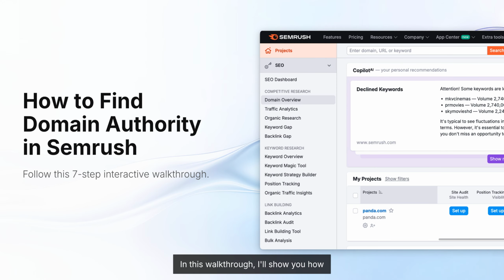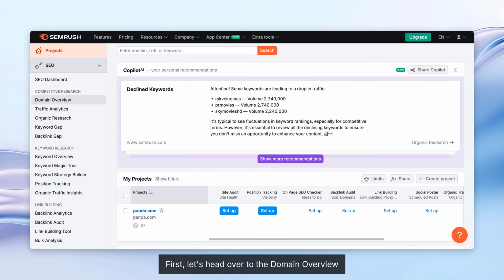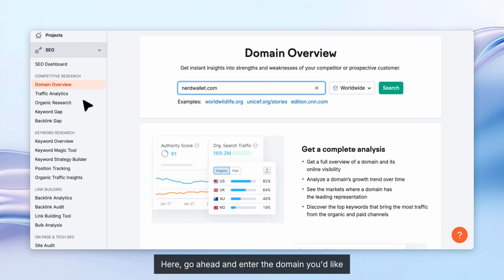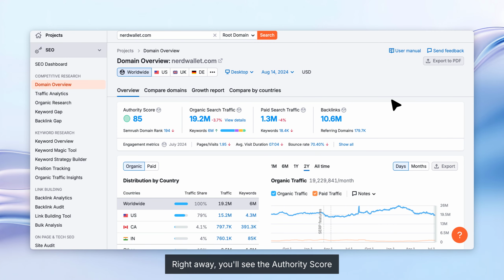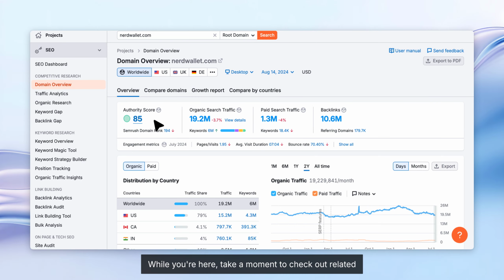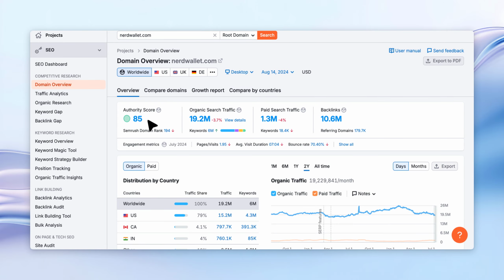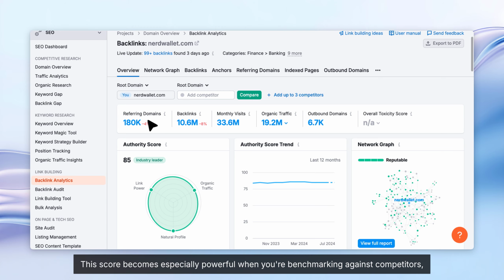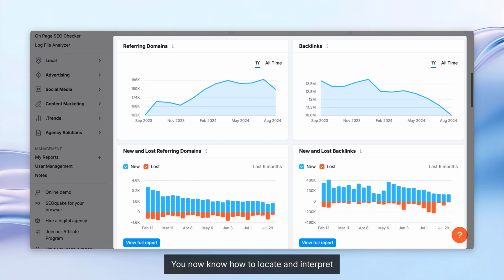How to Find Domain Authority in Semrush - Quick Tutorial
Learn how to quickly find and analyze Domain Authority scores in Semrush to improve your SEO strategy and competitor analysis. This step-by-step tutorial shows you exactly how to navigate Semrush's Domain Overview tool to find Authority Scores for any website. The Authority Score is a crucial SEO metric that helps you understand a domain's overall strength and credibility in search engines. By mastering this feature, you'll be able to benchmark your website against competitors and make data-driven decisions for your SEO campaigns.

0:00 Navigate to Domain Overview in Semrush
0:10 Type the domain you want to analyze and click Search
0:20 View the Authority Score displayed in the overview
0:30 Explore additional metrics in the backlinks section
0:40 Click on the Authority Score number for detailed information
0:50 Compare competitor Authority Scores for SEO planning
1:00 Analyze domain strength using Authority Score data

This tutorial covers everything you need to know about finding Domain Authority in Semrush. The Authority Score feature is essential for SEO professionals, digital marketers, and website owners who want to understand their site's performance relative to competitors. You'll learn how to access detailed authority metrics, interpret the data, and use these insights to strengthen your SEO strategy. Whether you're conducting competitor research or auditing your own domain, this Semrush tutorial will help you leverage authority scores effectively.